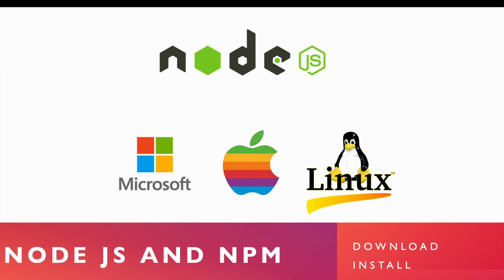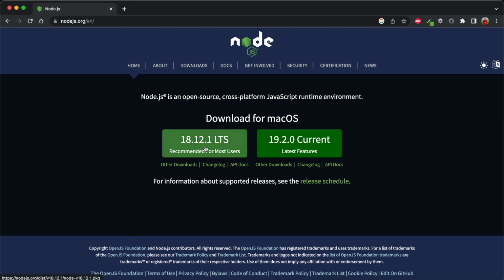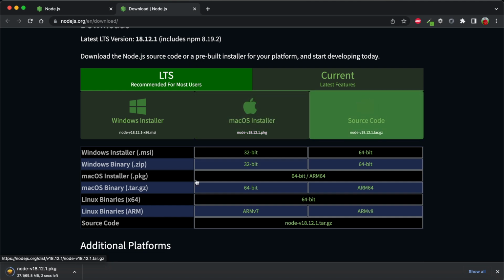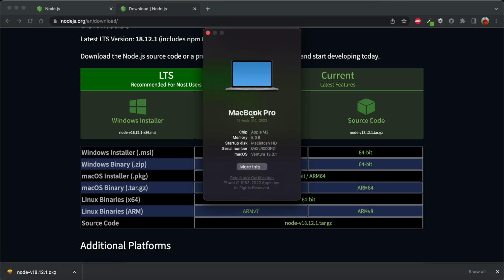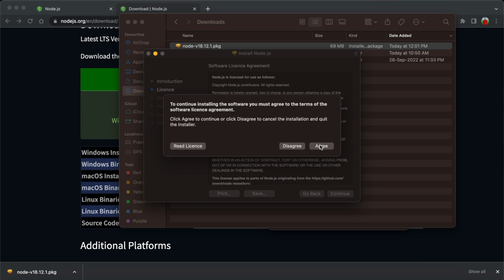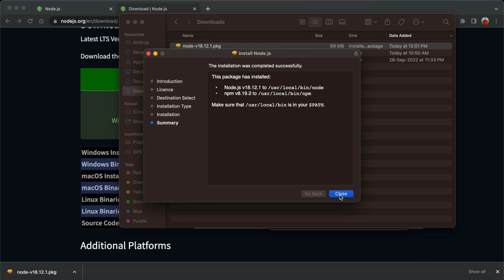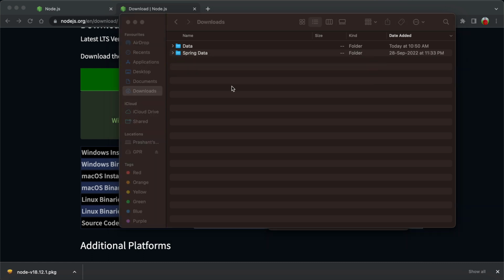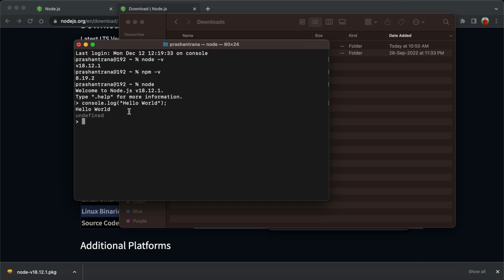How to Download and Install NodeJS on MacOS M1/M2 2022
In this video i will show you How to Download and Install the NodeJs and NPM in MacOS M1/M2.
After downloading the node.js and npm we can start building our react and angular based projects with npm.

Commands to check NodeJs and NPM Versions -
node -v
npm -v